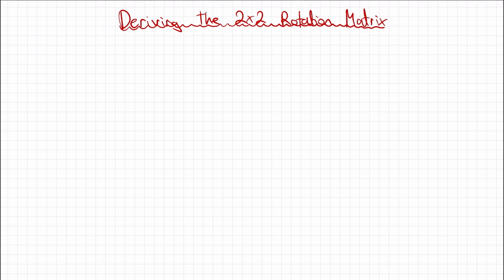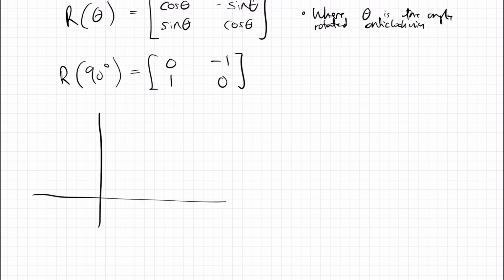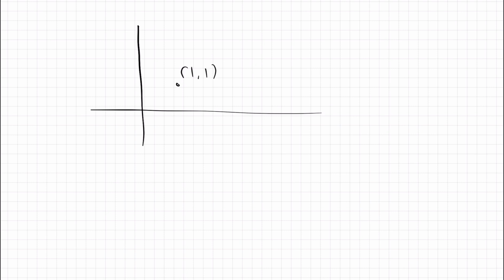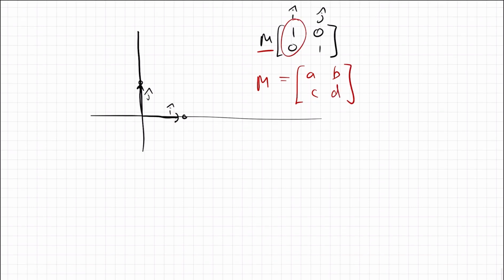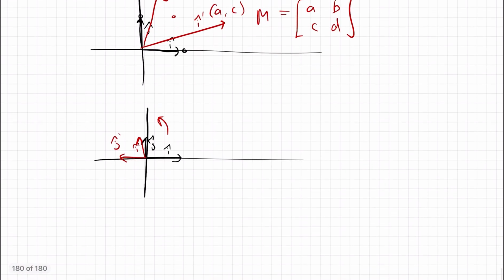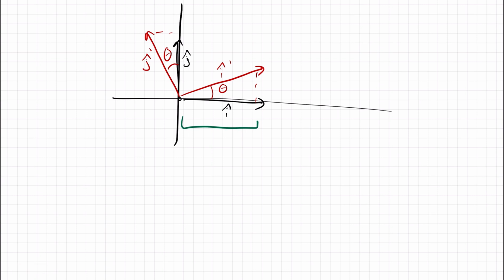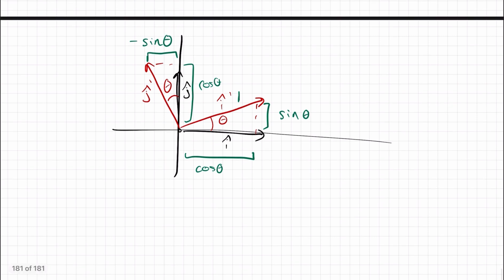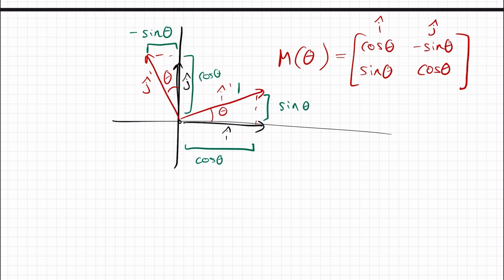Deriving the 2x2 Rotation Matrix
In this video I will demonstrate how to derive the 2-dimensional rotation matrix which allows you to rotate any point on the Cartesian plane by any angle anticlockwise (or clockwise if the angle supplied is negative).